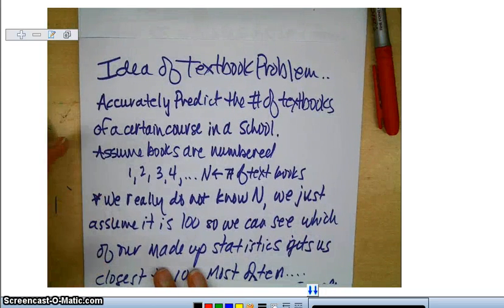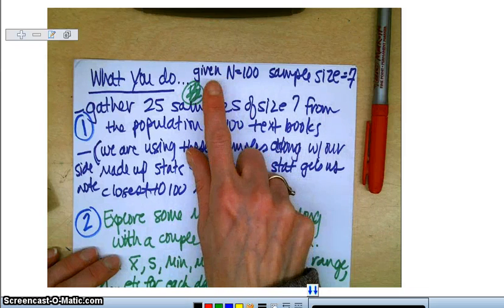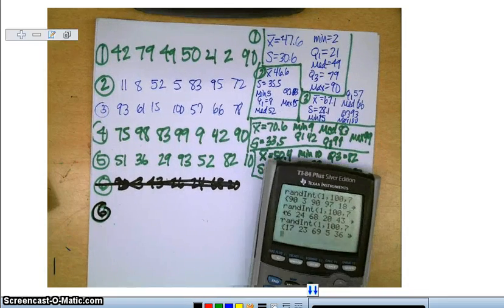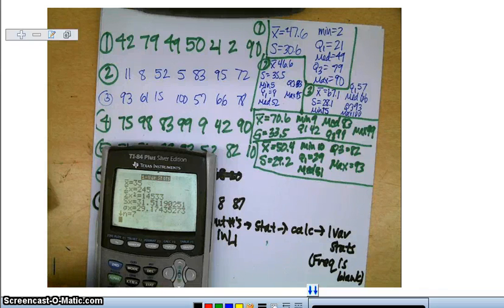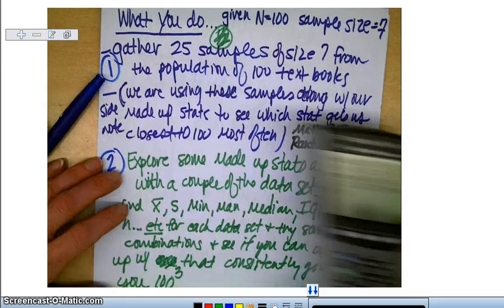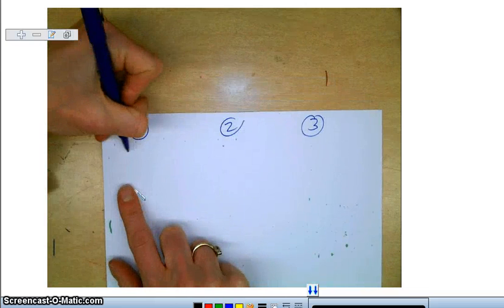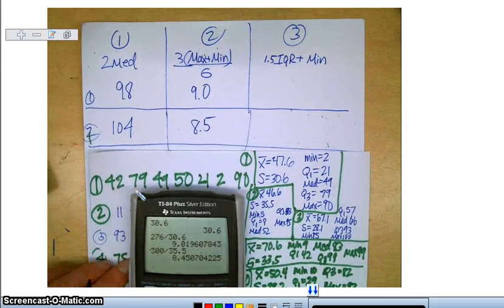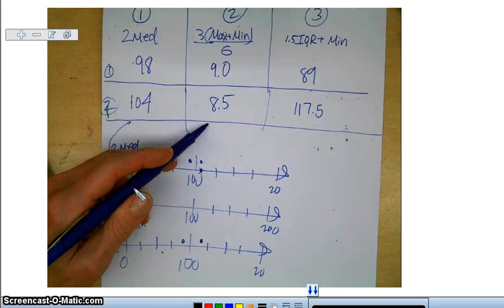Day 5 Explanation of the TEXTBOOK PROBLEM